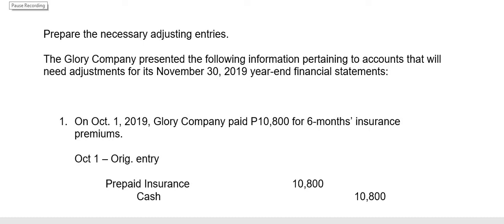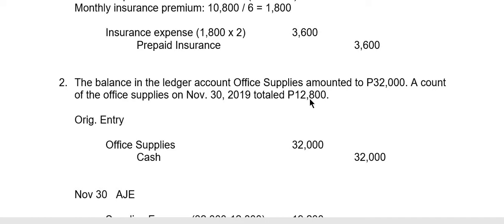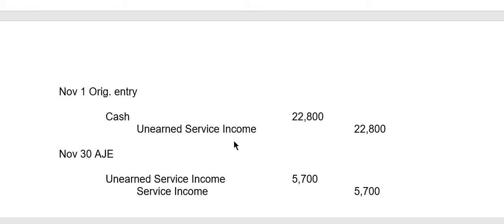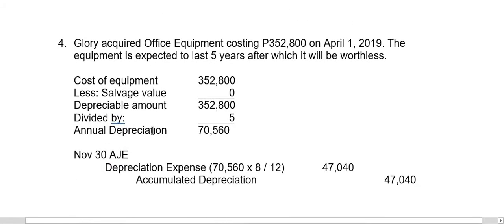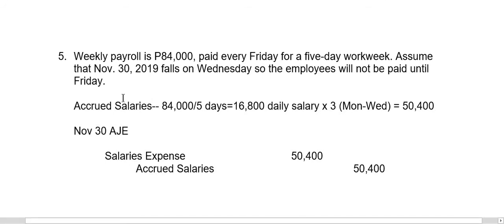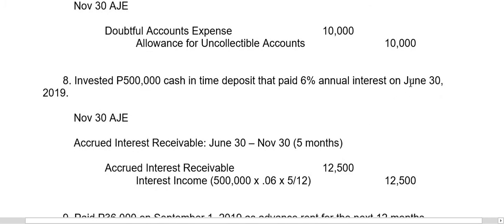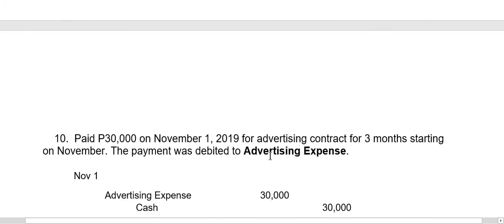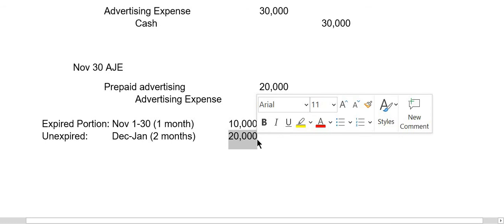Video lecture - Adjusting Journal Entry